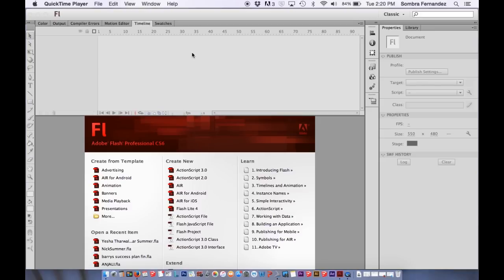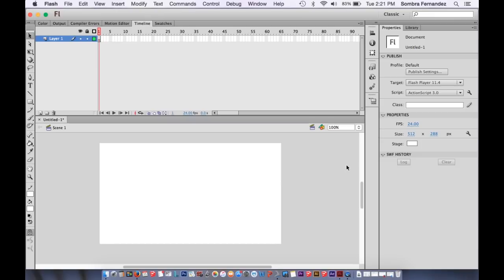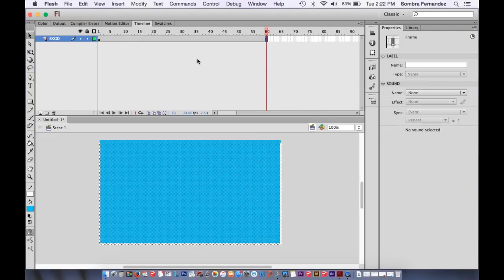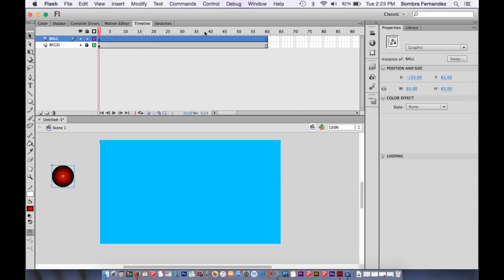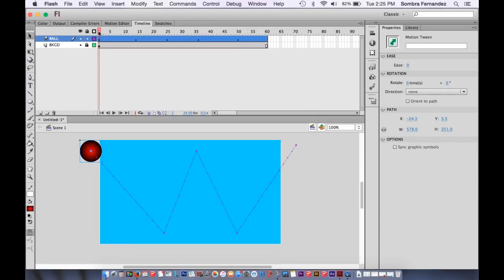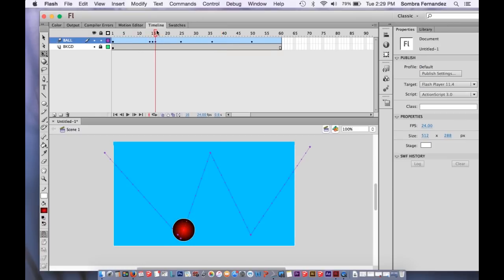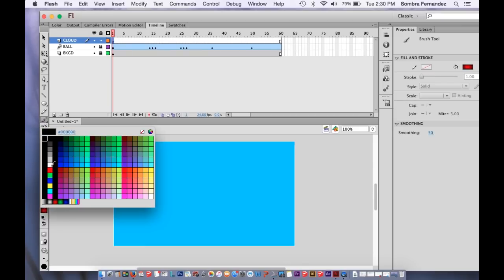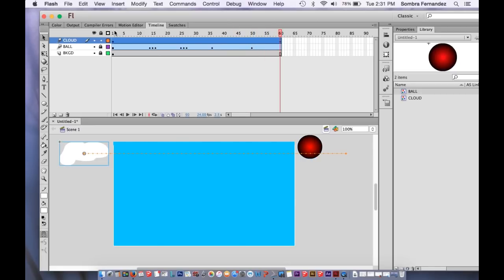Flash Intro w Task 2017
Intro to Flash basics